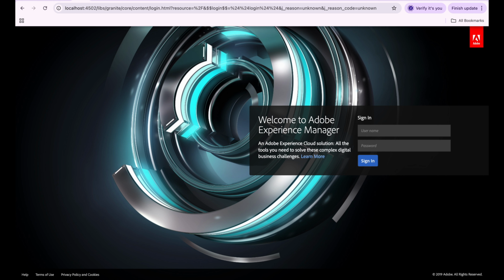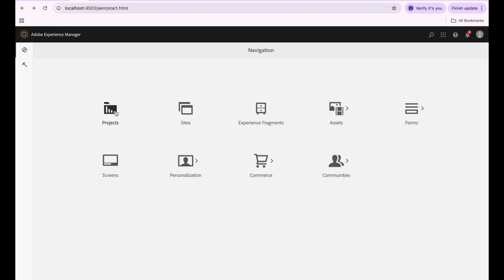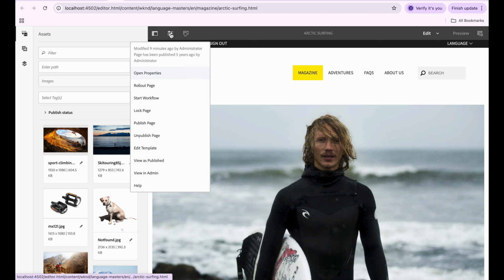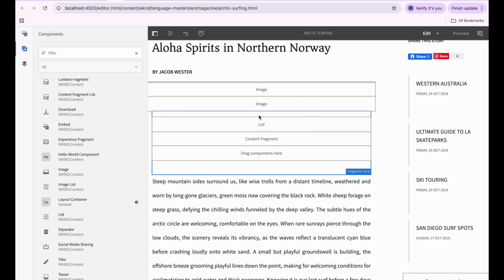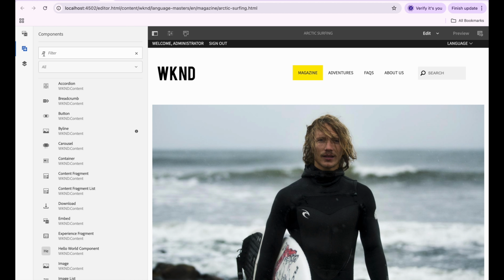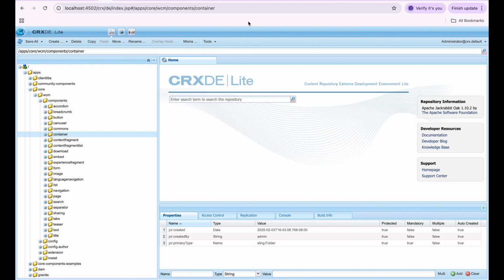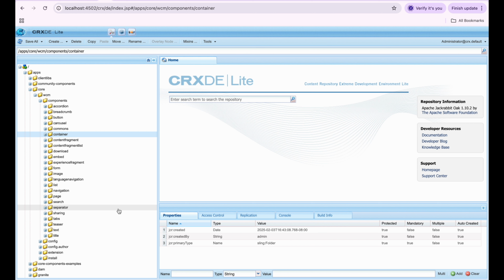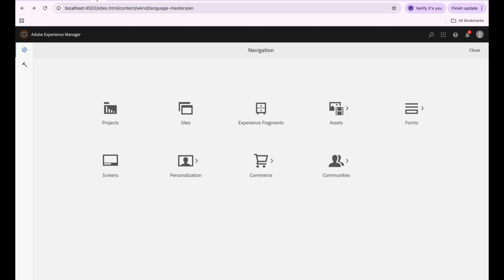A Beginner's Guide to Navigating Adobe Experience Manager (AEM)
Master the Basics of Adobe Experience Manager (AEM) in Just a Few Minutes!

Are you new to AEM? In this beginner-friendly guide, Zeel Trivedi from KBWEB Consult walks you through AEM's user interface, page editor, CRXDE Lite, and key development tools to help you get started with confidence.

🔹 What You'll Learn in This Video:
- How to log into AEM and navigate the main console
- Manage web pages, assets, experience fragments, and forms
- Use AEM's Page Editor to create, edit, and preview content
- Drag-and-drop components for faster content updates
- Introduction to CRXDE Lite and how developers use it to manage AEM's backend
- Overview of OSGi Console and configuration management

Content authors looking to streamline content management in AEM
Developers who want an introduction to AEM's development tools
Marketing and IT teams optimizing their AEM workflows

This is the first step in mastering AEM. In upcoming videos, we'll cover component development, workflows, and advanced customizations.

🔗 Learn more about AEM and how KBWEB helps companies maximize their implementation